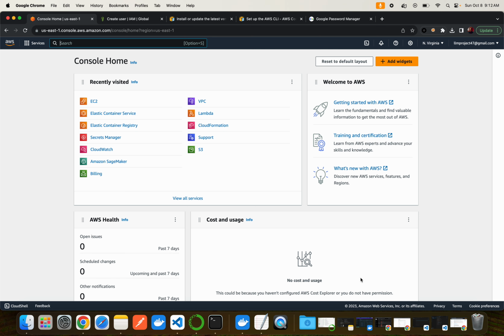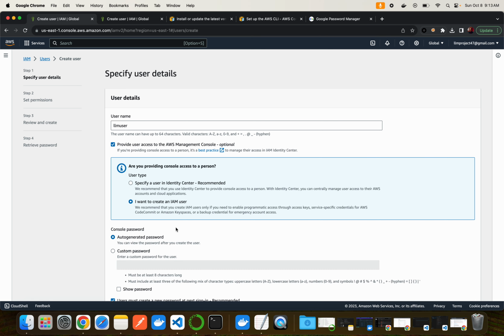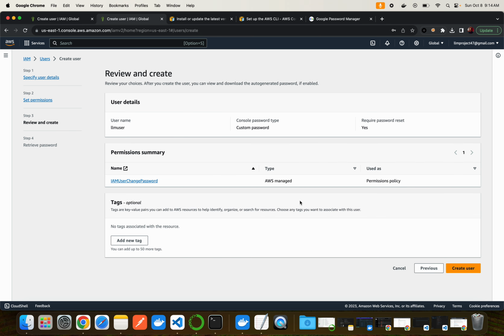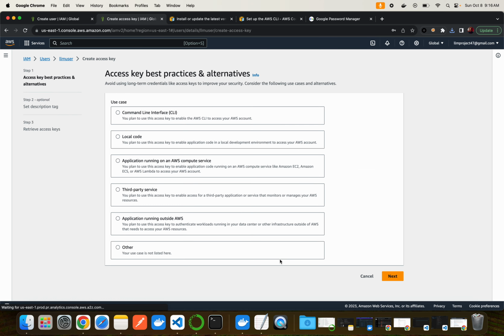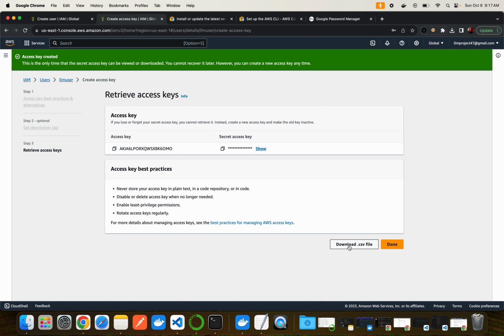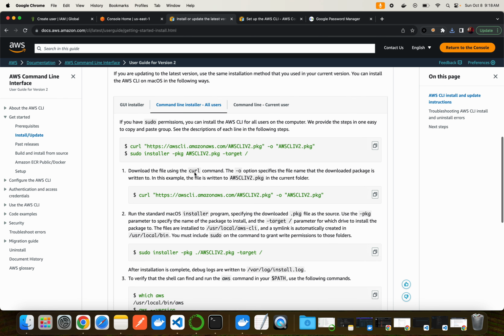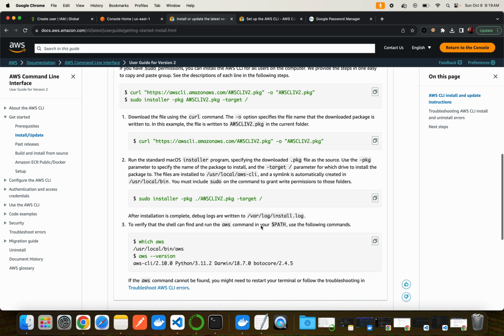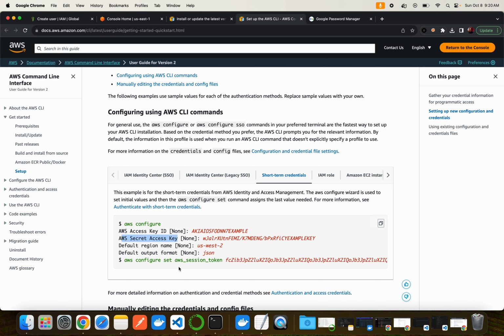4 - Setting up IAM an Installing AWS CLI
In this tutorial we will learn how to set up IAM permissions to push your containerized application to AWS Container Registry.